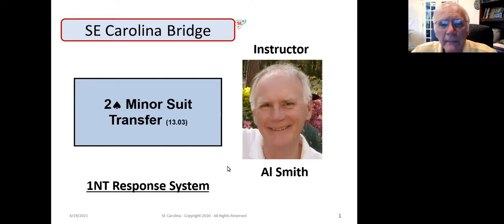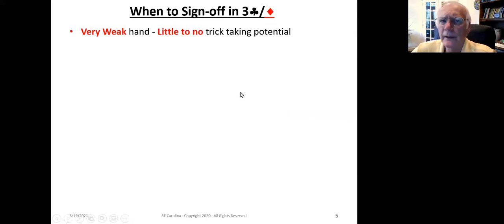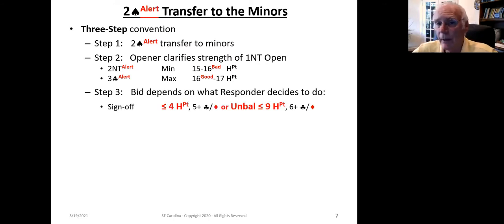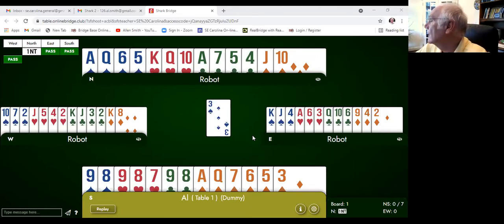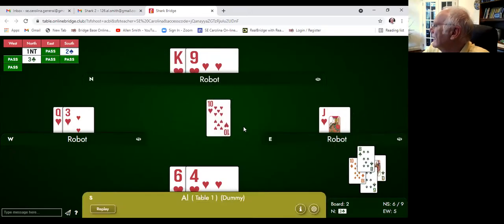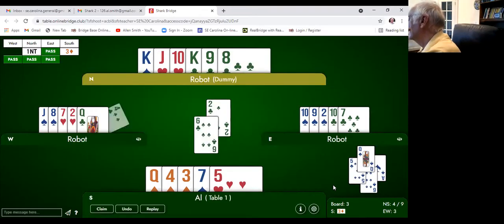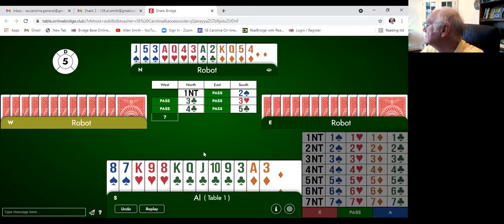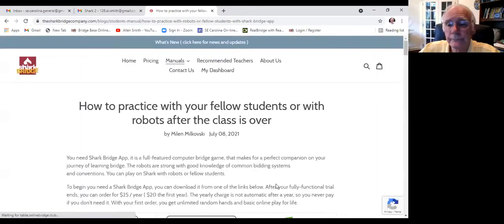13.03 2S Minor Suit Transfer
The 2 Transfer to Minors convention is a commonly misunderstood and miss-used convention.  When do you use it? When do you opt for NT? How is it used to show mild slam interest?  Do you know what mild slam interest is? Don’t miss this lesson?

Before watching the lesson video download and print the lesson handout so you can take notes.  Download either the BIG format (1 slide per page) or the COMPRESSED (4 slides per page) to save ink and paper!